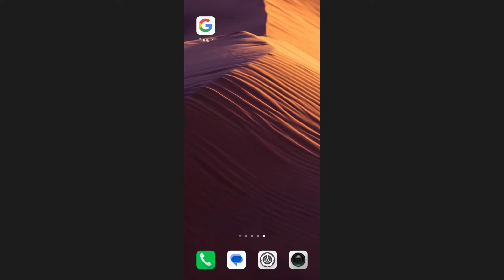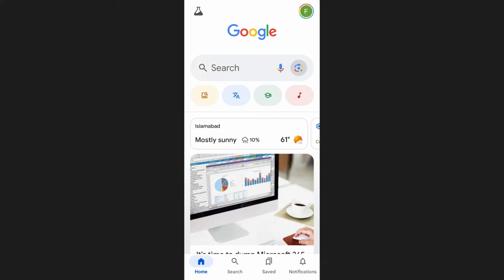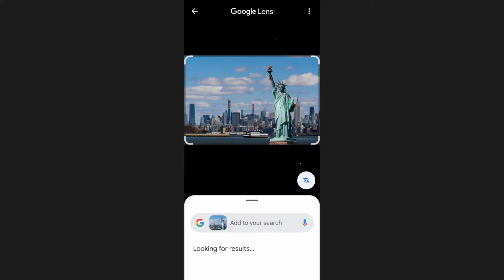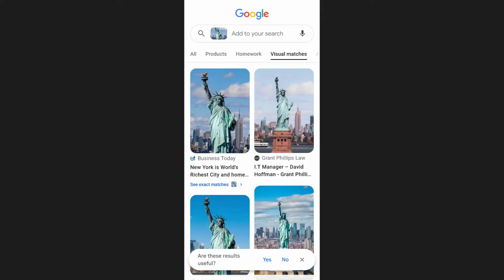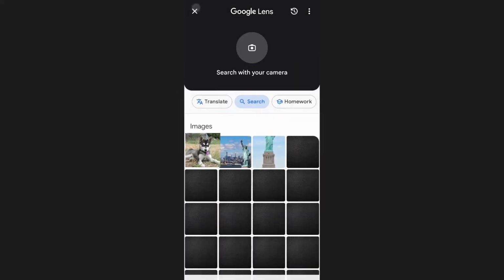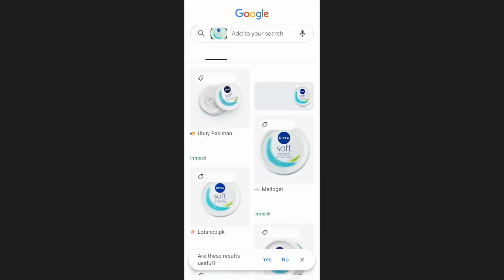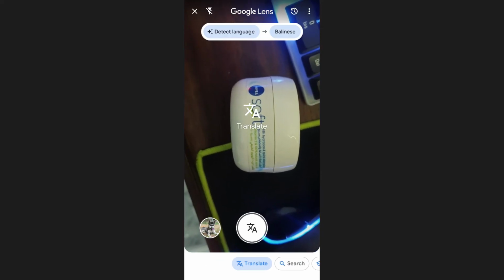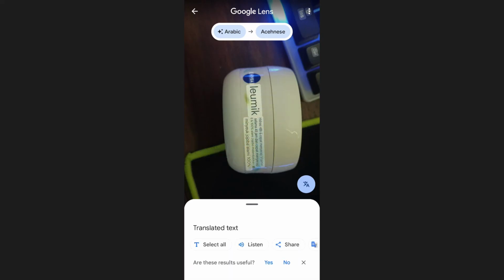How to Use Google Lens (Step by Step)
Want to identify objects, translate text, or find similar images using Google Lens? This step-by-step guide walks you through how to use Google Lens for visual search, shopping, text extraction, and real-time translations. Learn how to maximize its features for everyday tasks.